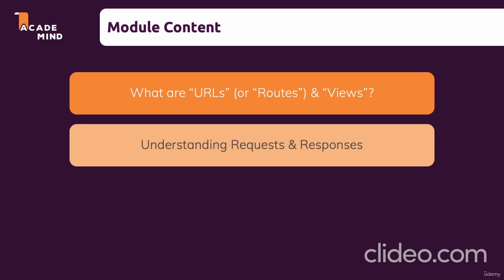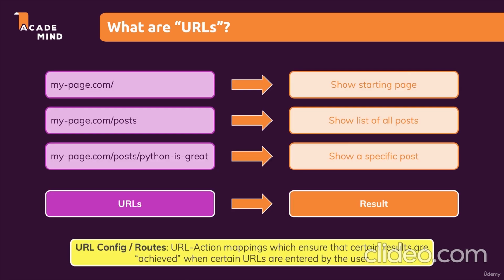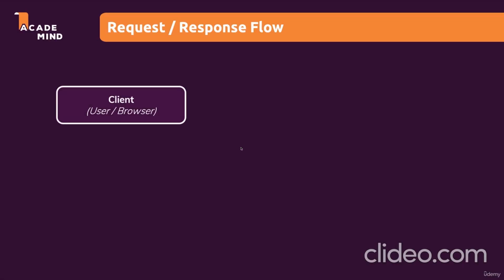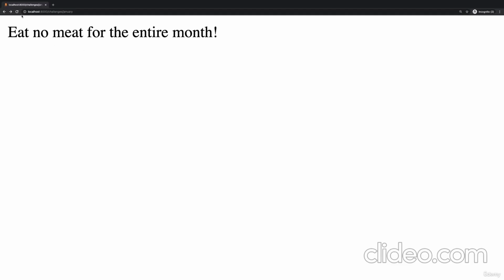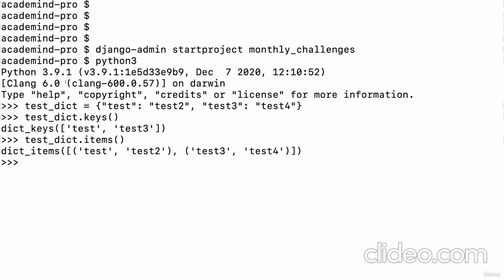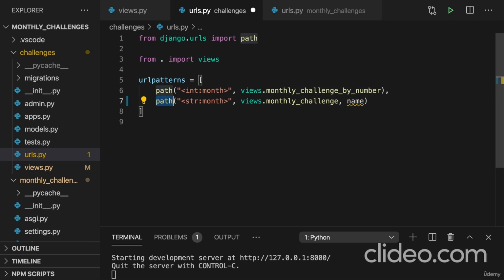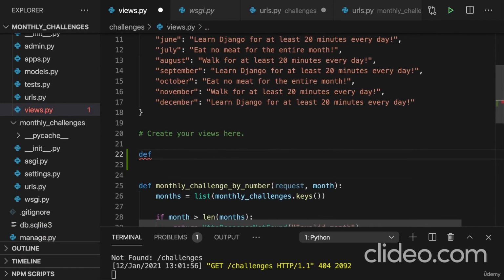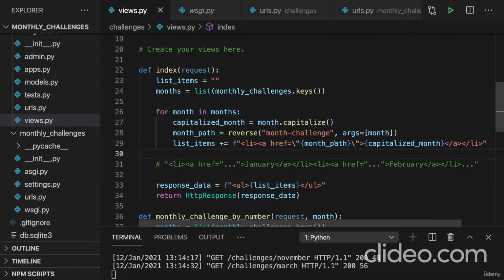URLs & Views | Python Django - The Practical Guide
This course is about Django - the most popular Python web development framework out there!

Django covers all aspects of web development - from handling requests and responses, over rendering dynamic HTML pages with templates, all the way up to making database access and data management easy. It's all baked in and it's all covered in great detail in this course!

This course teaches Django from the ground up - you don't need to know anything about it to get started. Basic Python and web development knowledge is all you need.
Chapters:

00:00 Module Introduction
02:45 Creating a New Project
08:19 What are URLs & Views
14:01 Creating a First View & URL
27:37 Adding More Views & URLs
30:48 Dynamic Path Segments & Captured Values
40:23 Path Converters
45:40 Adding More Dynamic View Logic
51:00 Redirects
59:48 The Reverse Function & Named URLs
01:10:19 Returning HTML
01:16:07 Practicing URLs, Views & Dynamic View Logic
01:25:44 Summary
Resources Link:

1. Git Tutorial for Beginners - Crash Course

For this section, the branches starting with "urls-views-..." hold the code snapshots for this course module.

4. Module slides can be found in this branch
We'll start at the absolute basics and understand how to create Django project, how to run them and how to add features - step by step.

In detail, this course covers:

• Installing Django
• Creating and understanding Django projects
• Understanding URLs, views, requests and responses
• Working with templates and static files like CSS and images
• Working with data and models
• Connecting data with relationships (one-to-many, one-to-one, many-to many)
• Querying data with Django's powerful model solution
• Adding administration panels to your projects
• Handling user input with forms - manually and with Django's built-in form support
• Advanced features like class-based views (and when to use them)
• Dealing with file uploads and how to serve uploaded files
• In-depth deployment instructions and examples
• Different ways of deploying and serving static files and user uploads

All those concepts are taught in great depth and backed up by a complete example course project where we build a "Blog website" from the ground up.

Therefore, you'll learn all the important concepts and the theory and you're also going to be able to see it applied to a real project.

Hence, once you completed the course, you'll have a very solid understanding of Django and you'll be able to dive into your own Django projects!
Who this course is for:
• Python developers who want to take the next step and dive into web development with Python
• JavaScript developers who want to explore Python for web development
• Everyone interested in learning how to build websites with Python
Course Credits: Created by Academind by Maximilian Schwarzmüller, Maximilian Schwarzmüller